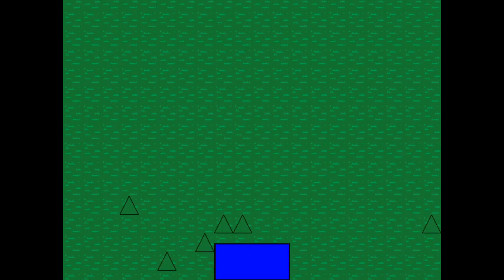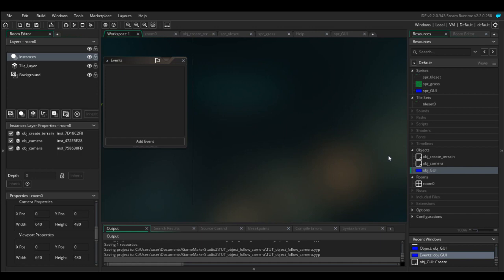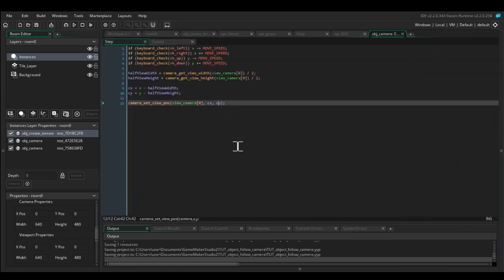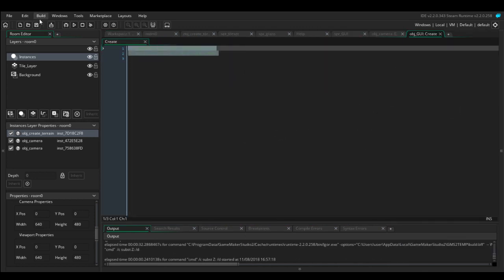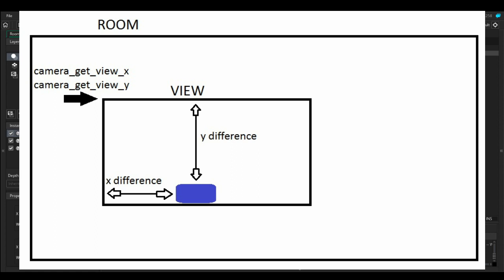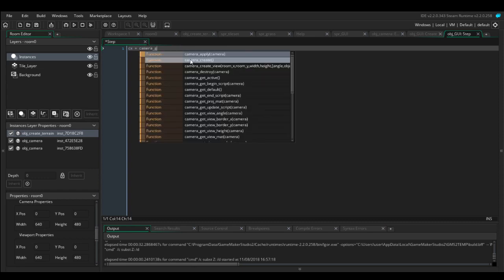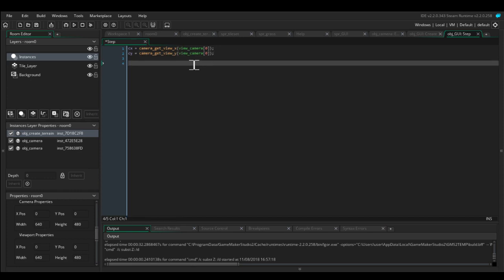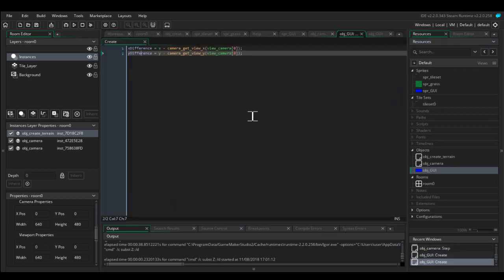GameMaker Studio 2: Object Follow Camera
Want to know how to make your button/GUI objects follow the camera? Look no further.

This is aimed at beginner GameMakers and you can copy/paste a few lines of code into any objects that you need to follow the view, regardless of their position or sprite origin.

Consider doing away with objects following the camera and use the draw_gui event instead!